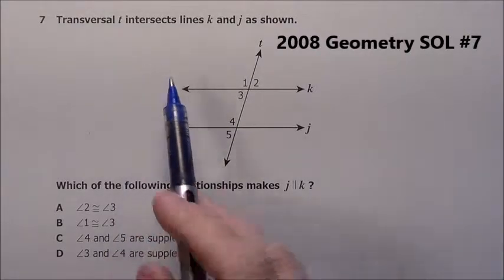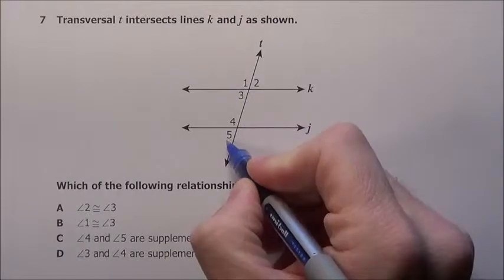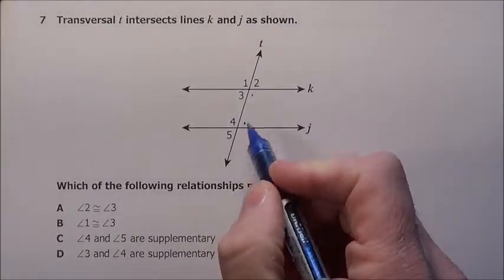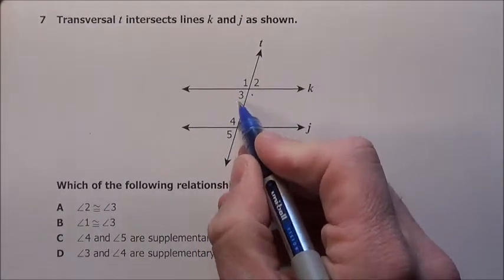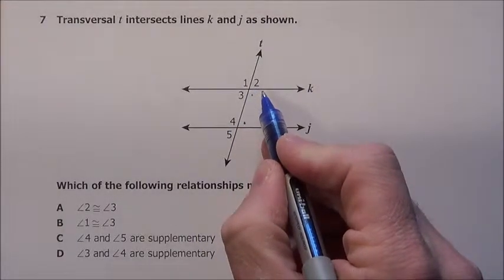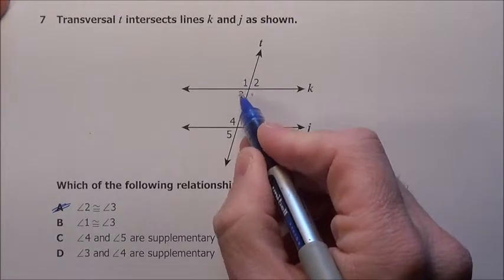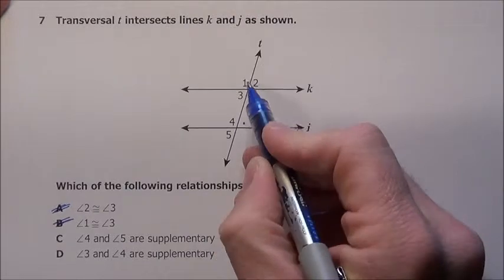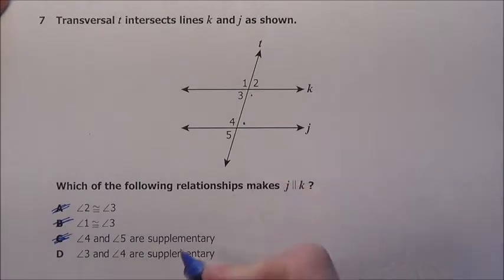2008 Geometry SOL #7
2008 Geometry SOL #7 explained, parallel lines